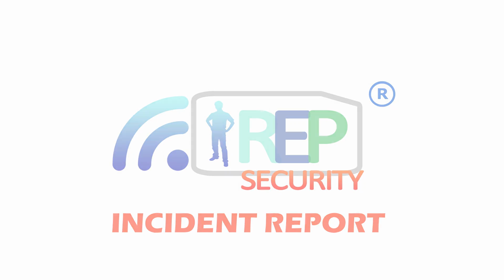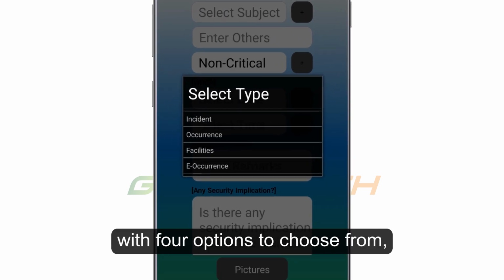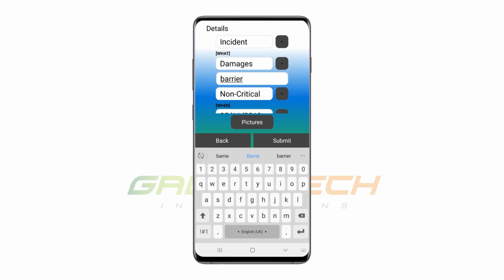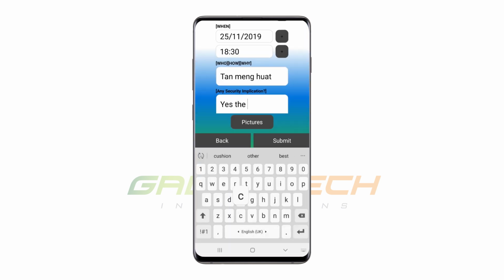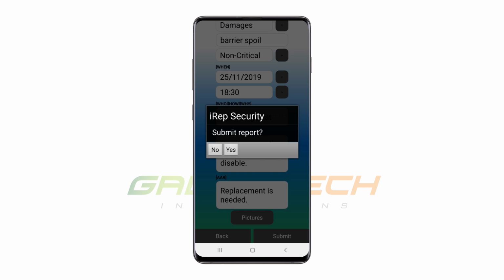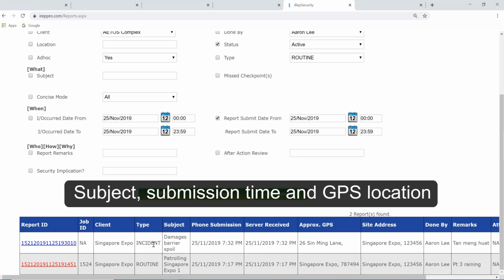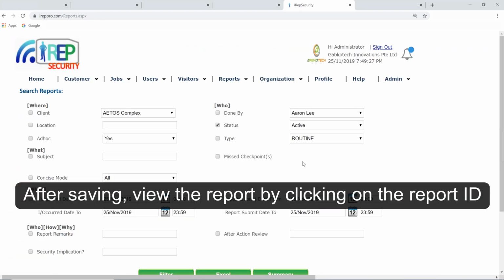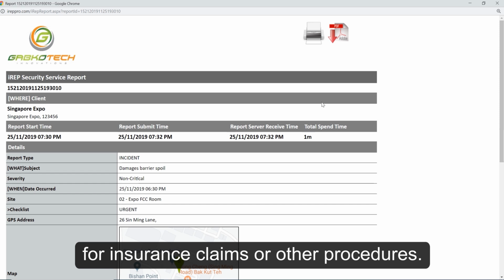iREP Security Incident Report Software Demo | Smart Digital Incident Logging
Discover how iREP Security Incident Report Software simplifies incident reporting for security and facility teams. This demo shows how to:
✔ Log incidents digitally in real time
✔ Attach photos and videos as evidence
✔ Trigger automated alerts for critical incidents
✔ Generate audit-ready reports and analytics

Ideal for security agencies, facility managers, and property owners looking to replace paper-based incident reporting with a smart, integrated solution.